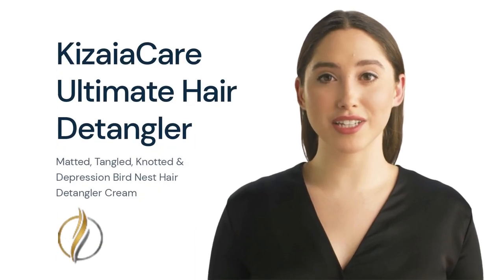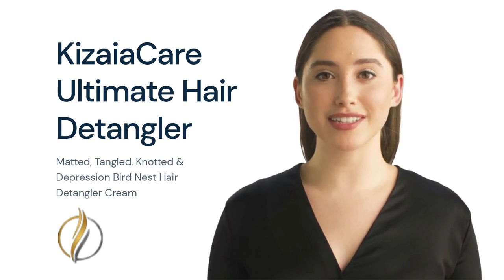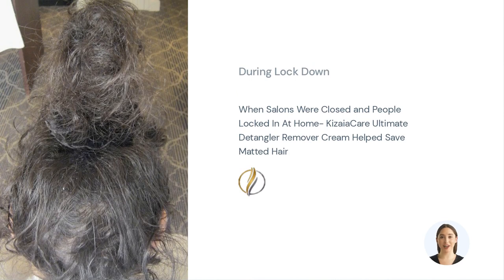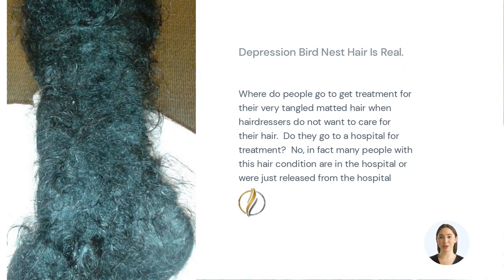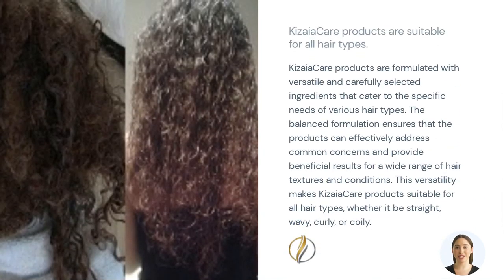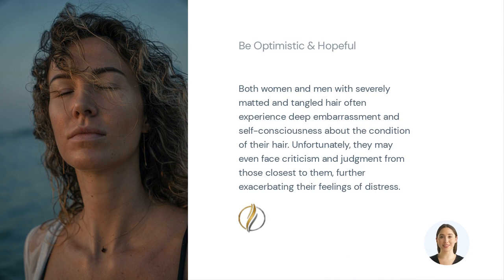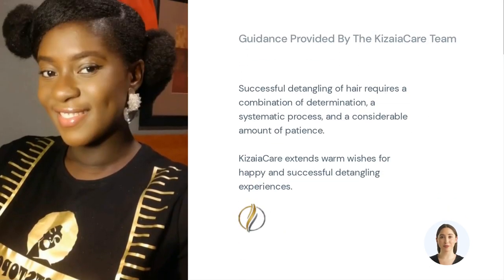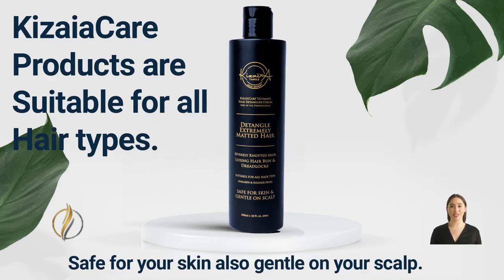Unlock Smooth and Tangle-Free Hair with Kizaia Ultimate Hair Detangler Cream Detangle Matted Hair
product only sold online
Why cut your hair or clients' hair when you can save it?

This video will equip you to:
* Matted Tangled hair /Remove dreadlocks
* Detangle/ Remove Braids & Twists
* Detangle/Remove Weaves & Hair extensions

Even Moms Need a Break from Tangled and Matted Hair: Find Relief with Kizaia Ultimate Hair Detangler Cream

Welcome to the official KizaiaCare channel! Discover the ultimate solution to tangled hair with our game-changing product, Kizaia Ultimate Hair Detangler Cream. In this video, we demonstrate the remarkable effectiveness of our detangling cream and provide valuable tips for achieving smooth, manageable locks effortlessly.

Our satisfied customers share their success stories, highlighting the transformative power of Kizaia Ultimate Hair Detangler Cream. Watch as knots and tangles vanish before your eyes, leaving behind beautifully detangled hair. Our tutorial guides you through the step-by-step process to maximize the benefits of this revolutionary product.

KizaiaCare takes pride in formulating premium hair care products that cater to all hair types. Our expertly crafted detangler cream is safe, gentle, and suitable for straight, wavy, curly, and coily hair textures. Say goodbye to hair struggles and hello to a new level of hair confidence with Kizaia Ultimate Hair Detangler Cream.

We are dedicated to providing the support you need to achieve your hair goals.